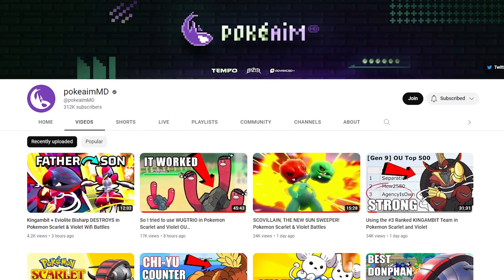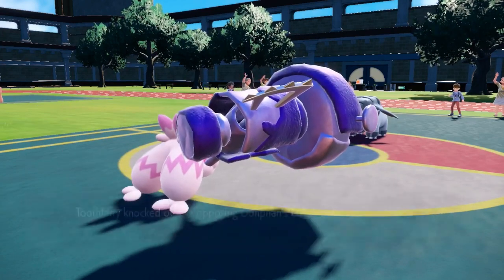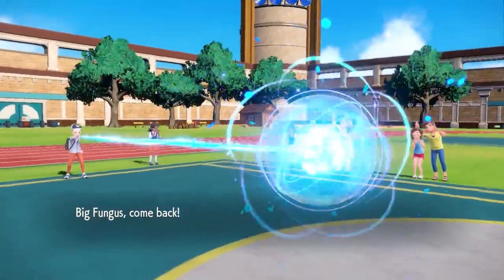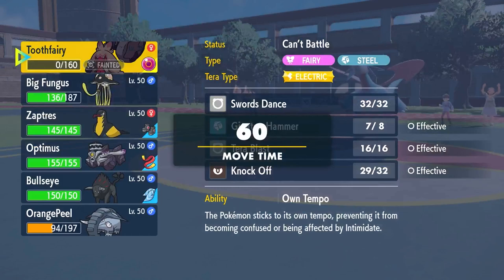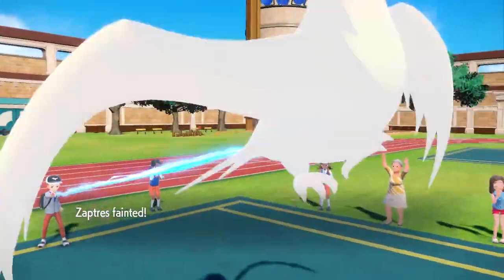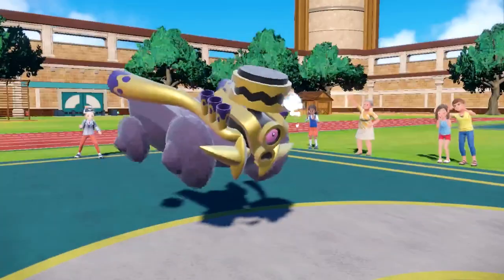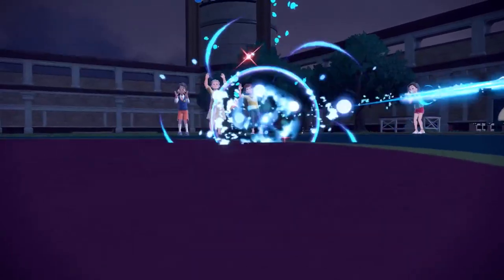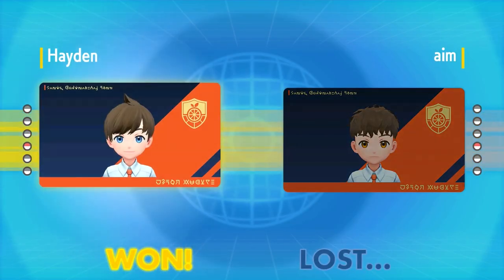So @pokeaimMD Challenged Me To A WiFi Battle In Scarlet & Violet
Got an absolute banger of a wifi battle here against the legend himself, Pokeaim. Not gonna lie, Toedscruel is a legend. Make sure to leave a like on the video if you enjoyed! Plenty more Pokemon Scarlet and Violet videos to come.